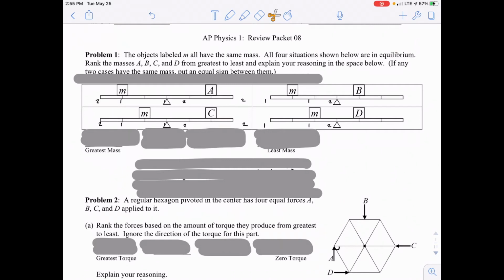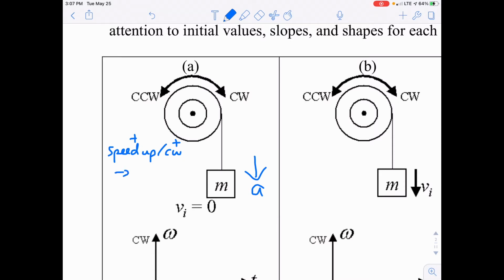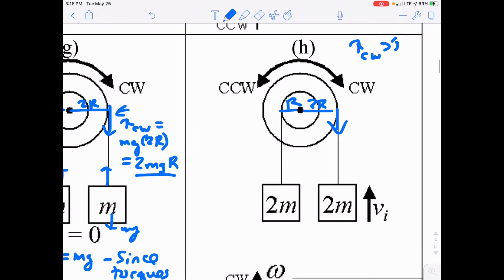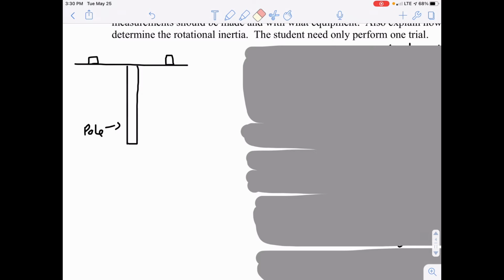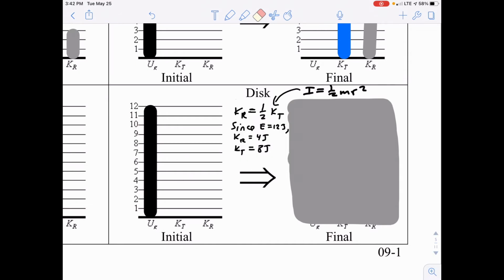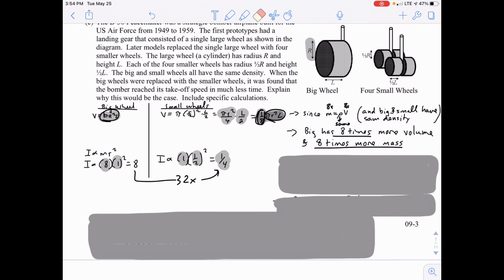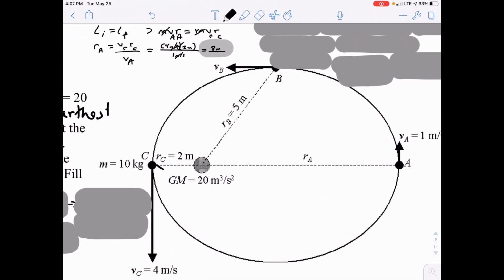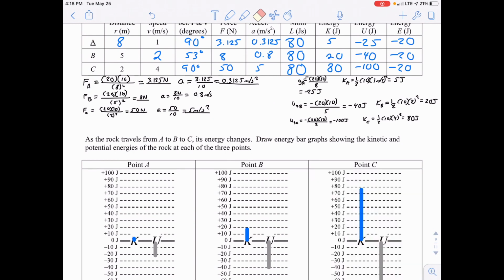AP1 - Rotational Motion FRQ Review